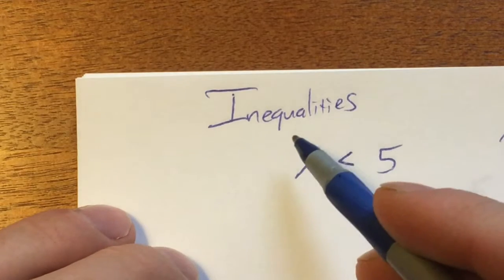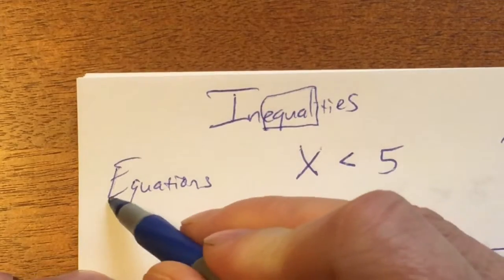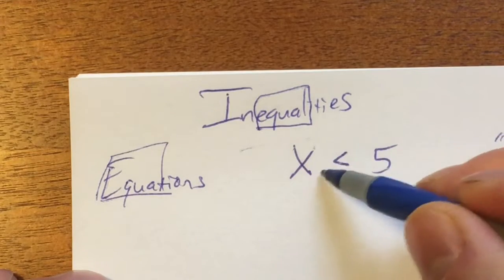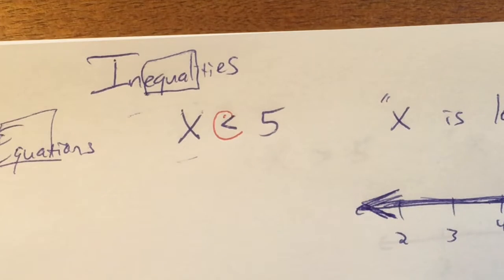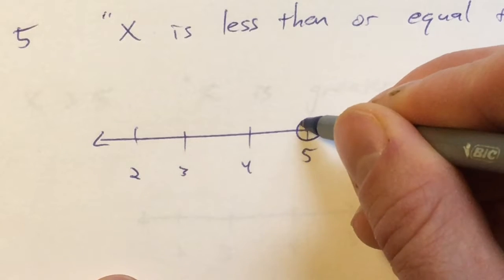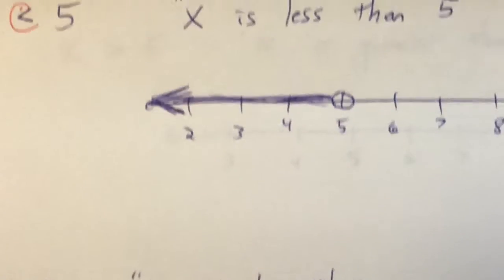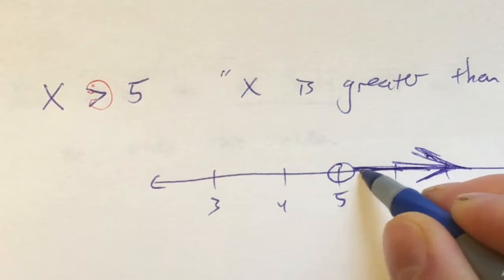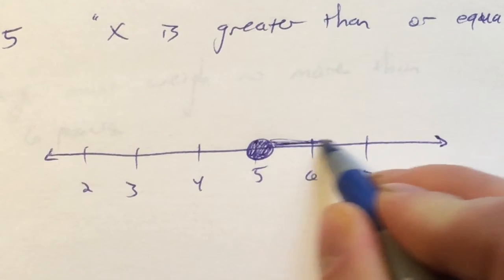Intro to Inequalities